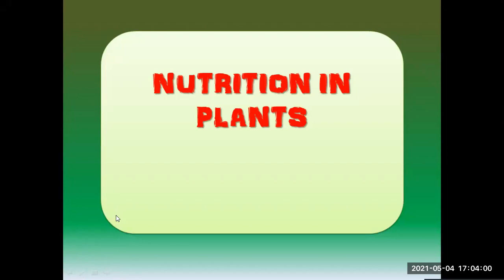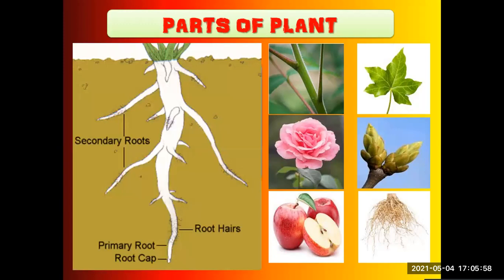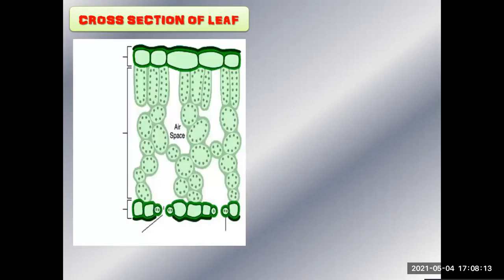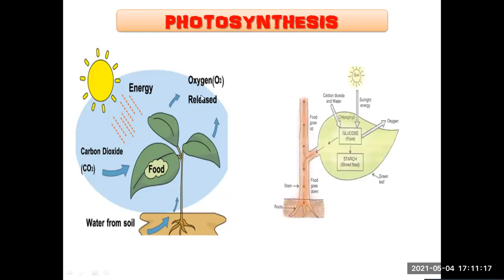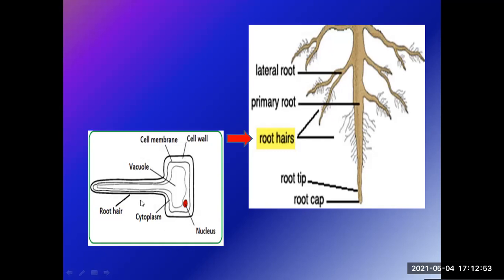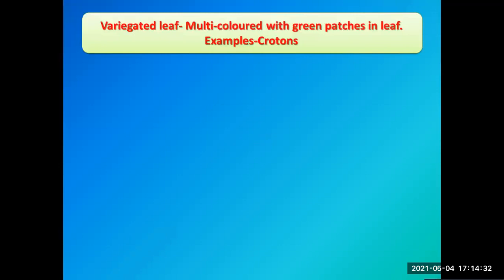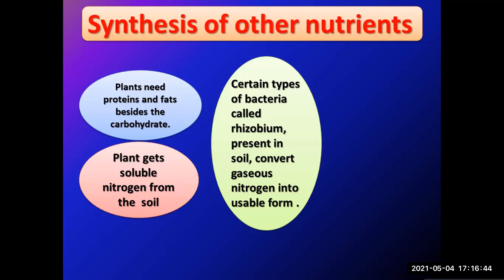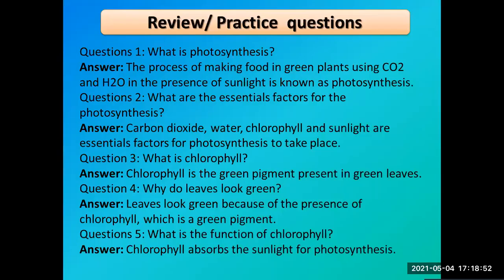NUTRITION IN PLANTS PART 3 Photosynthesis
The Process of Photosynthesis NCERT Class-VII Science